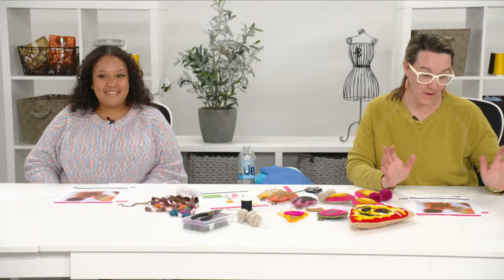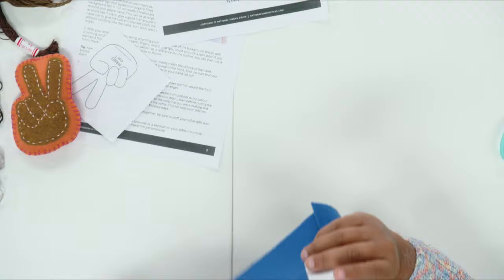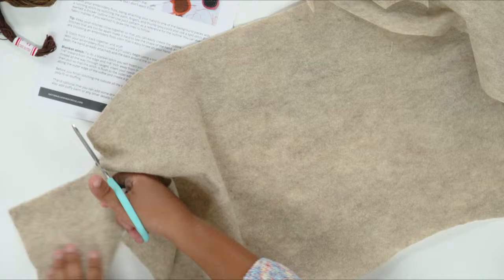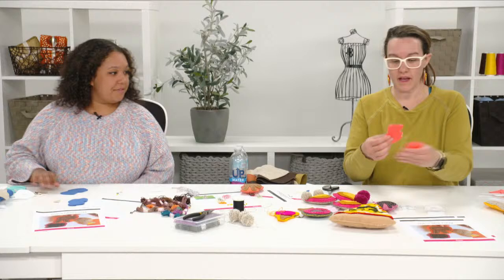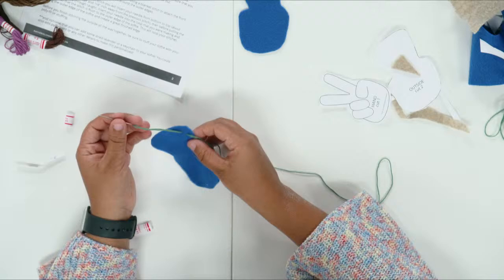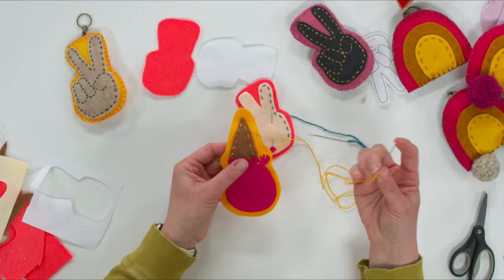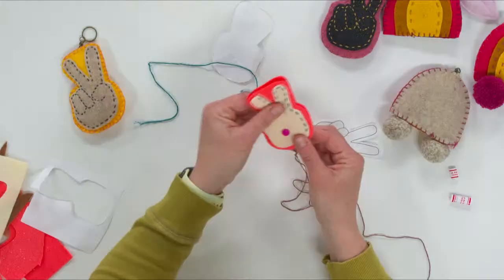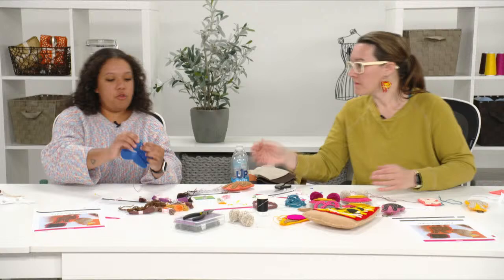Hand Stitched Plushie | LIVE Tutorial with Emily Steffen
Hand stitching is an essential skill for sewers. Join Emily Steffen on Friday, April 22nd at 12:30 p.m. CT as she demonstrates how to make a hand stitched plush toy. You’ll learn simple stitches with a cute modern pattern. It’s an easy project that beginners will love but has options to make it more complicated for those that have done some hand stitching in the past.

You’re Invited!